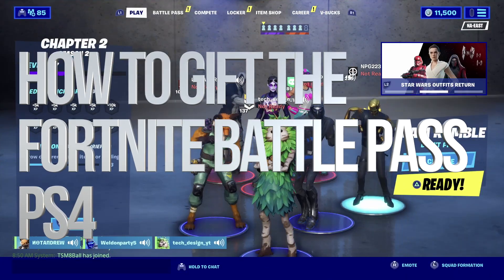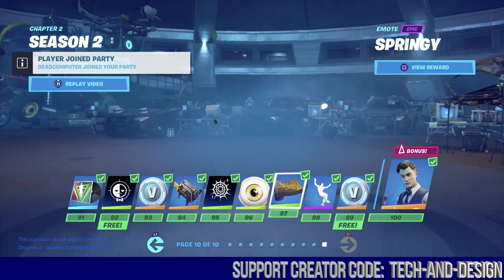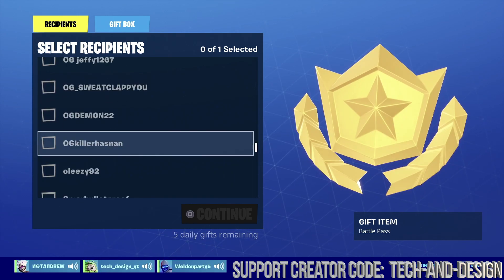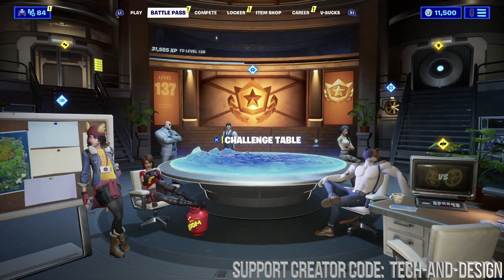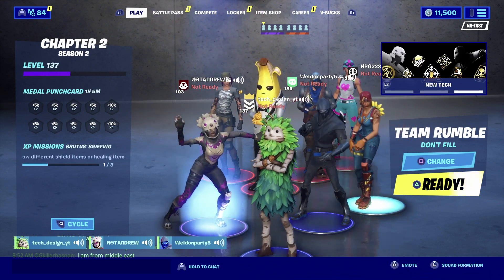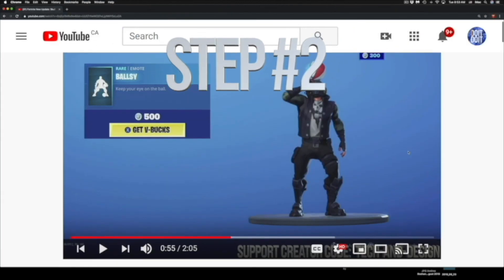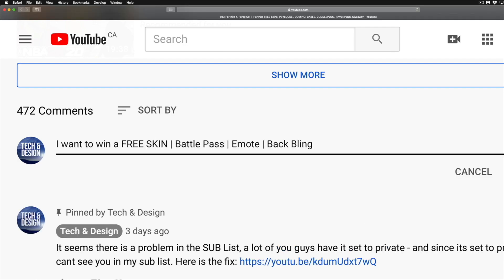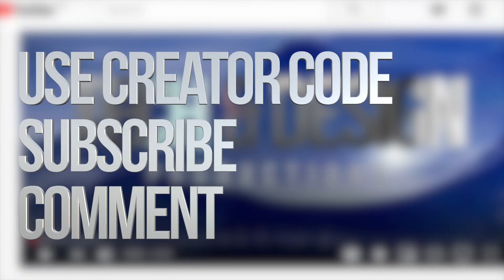How to GIFT Fortnite Battle Pass on PS4 | PlayStation | Fortnite Battle Royale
How to gift Battle Pass